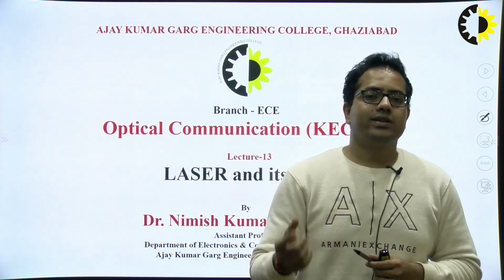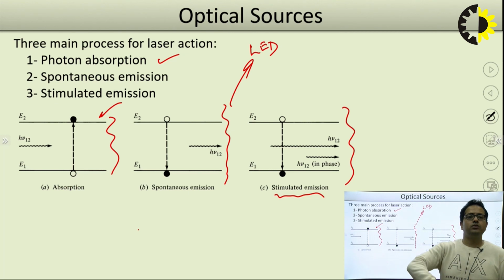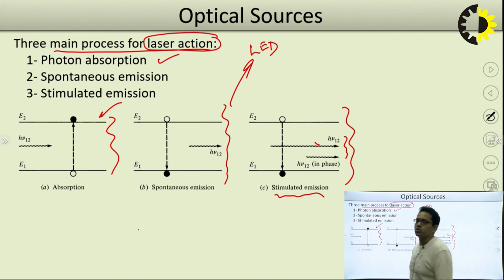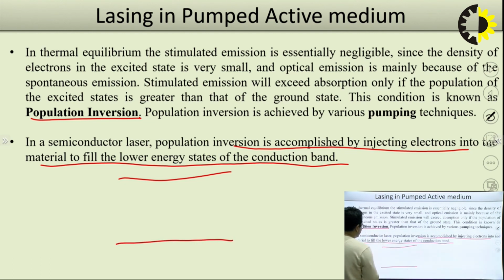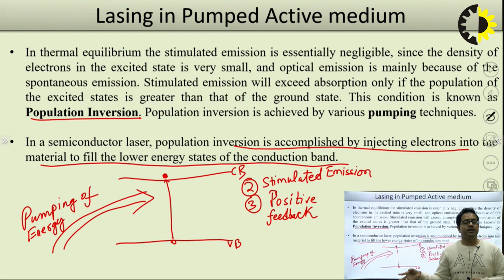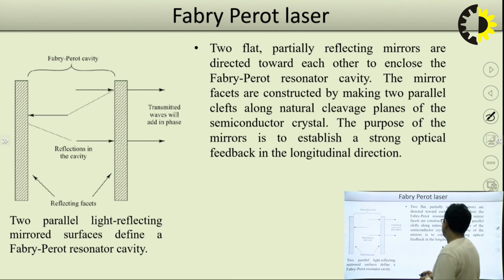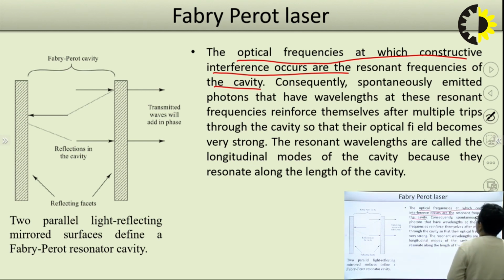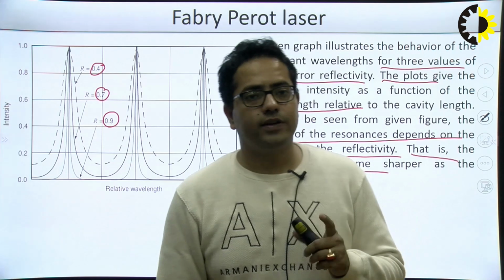OPTICAL COMMUNICATION LECTURE 13 ''Laser And Its Types'' By Dr Nimish Kumar Srivastava, AKGEC